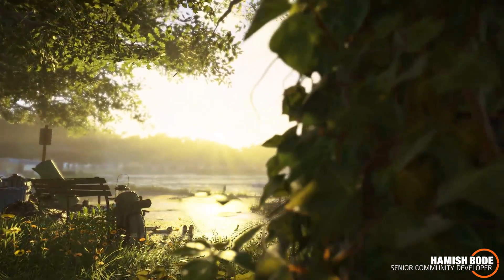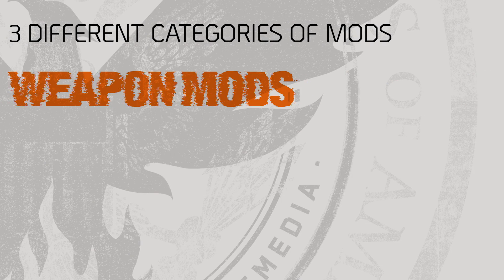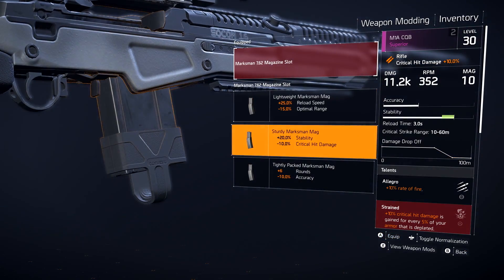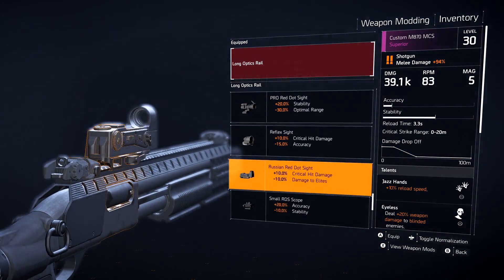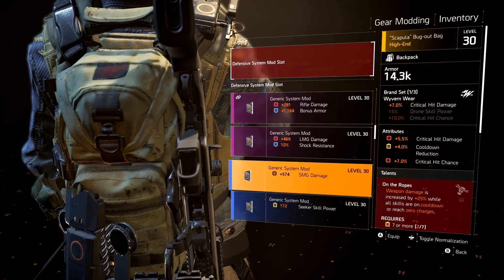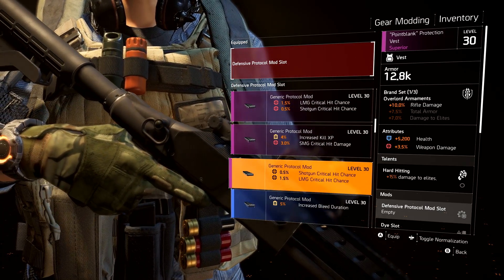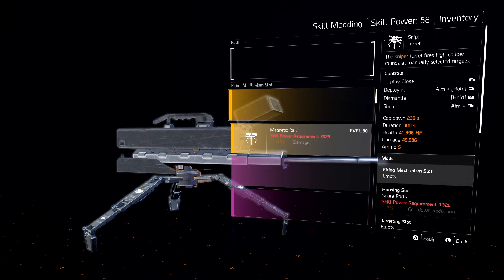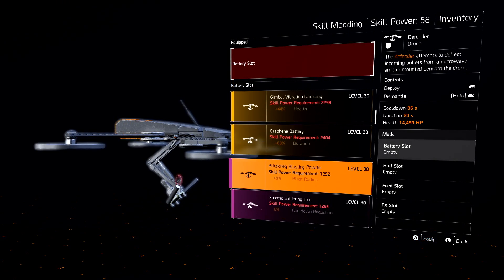Tom Clancy’s The Division 2: Tips & Tricks | Weapon, Gear & Skill Mods | Ubisoft [NA]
Mods are a great way to keep your arsenal effective and tuned to your liking. Watch now for an overview of how to unlock and make the most of weapon, gear and skill mods in The Division 2.

Discover all our The Division products and exclusive items on the Ubisoft Store